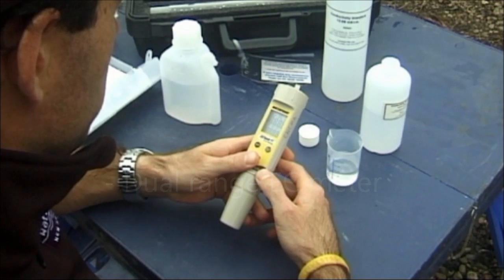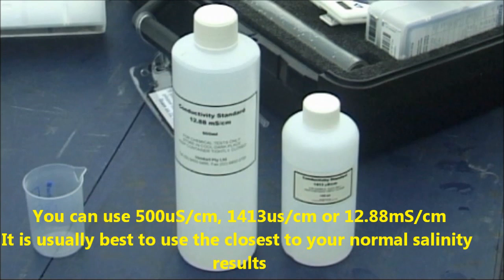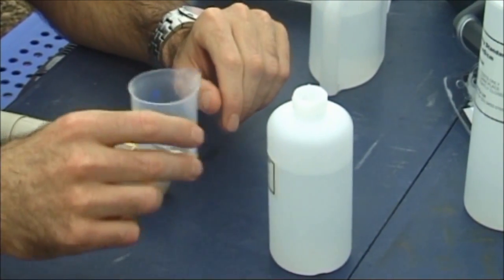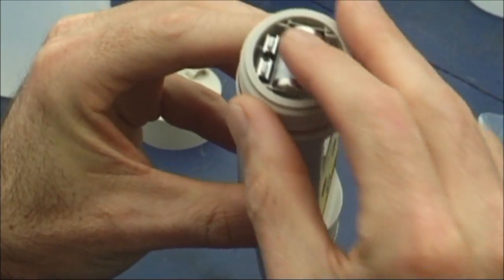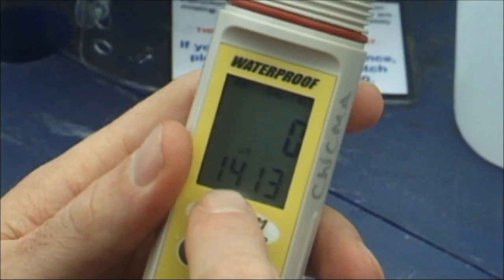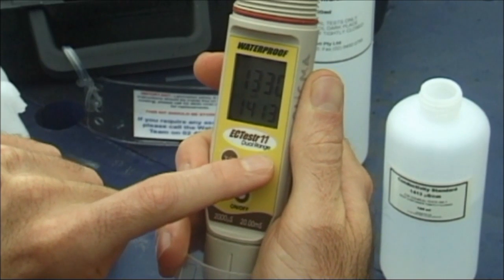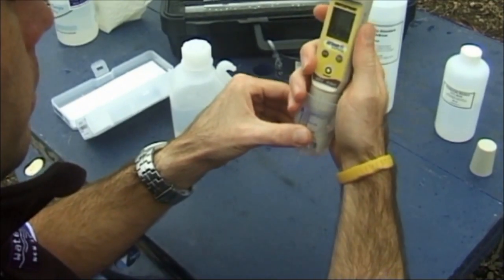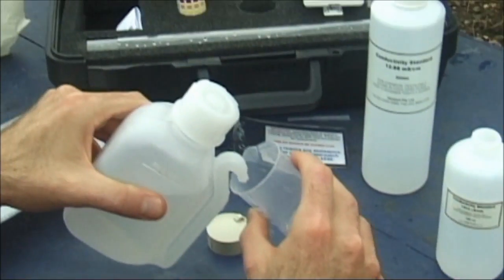EC Calibrating - EC Dual Range meter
Dual range EC meters can measure both low and high range electrical conductivity levels.

You can use 500uS/cm, 1413uS/cm or 12.88mS/cm for this calibration.